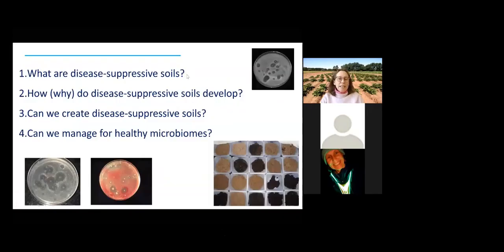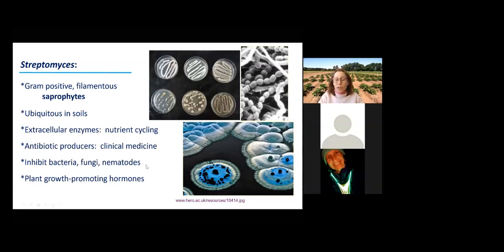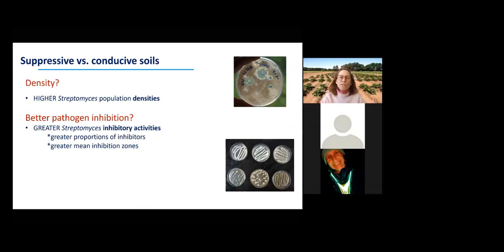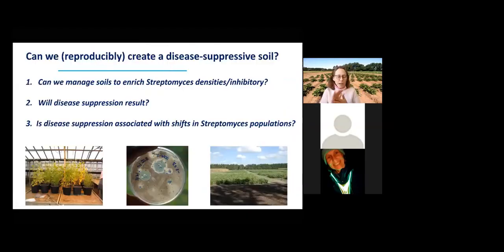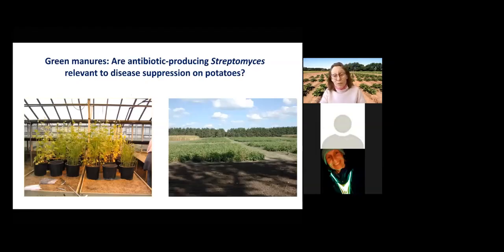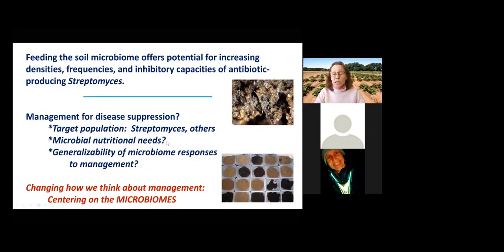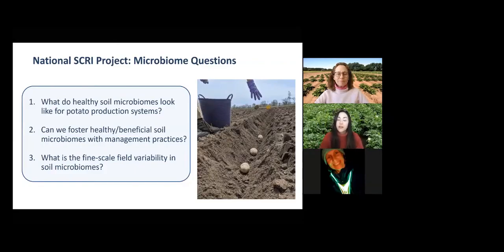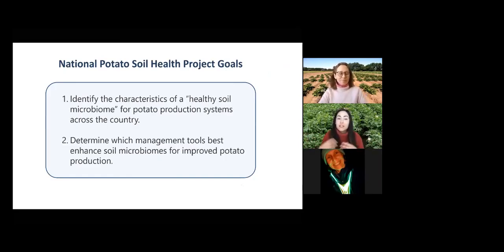WA SoilCon Session10 Disease suppressive soils